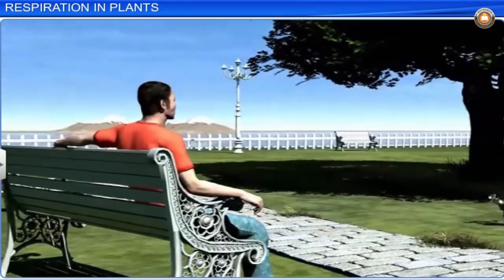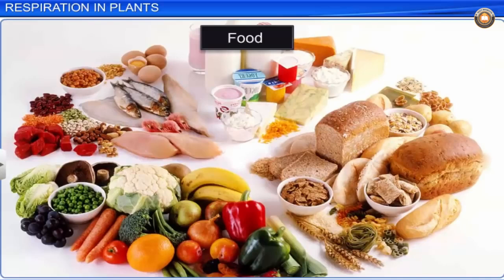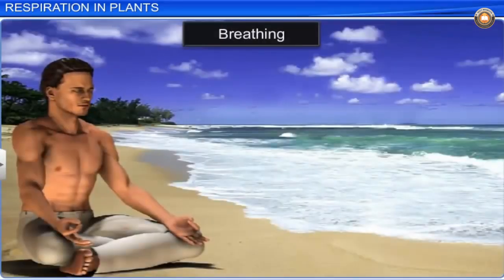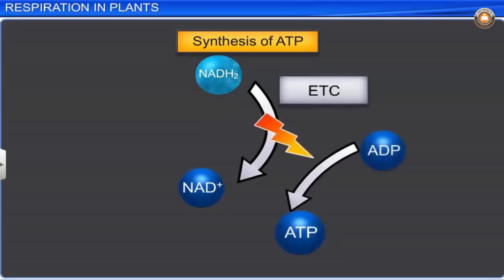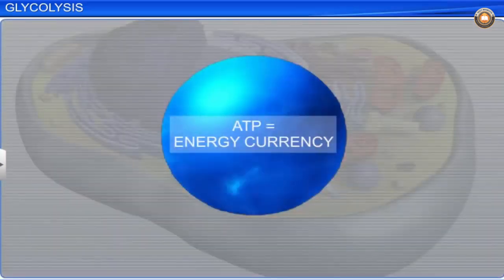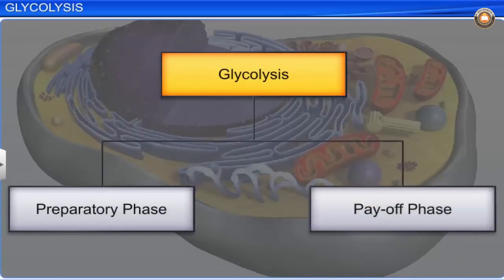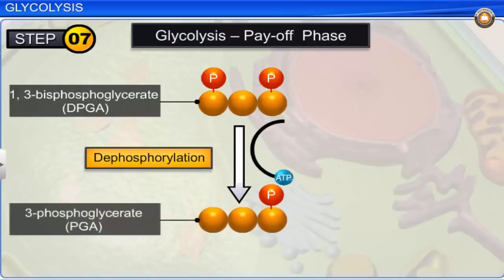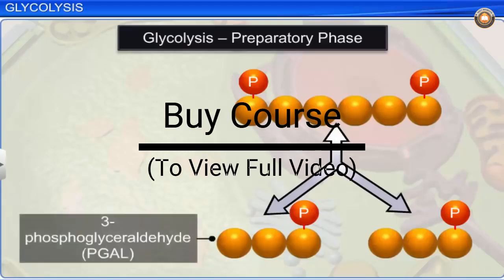Respiration in Plants Animation | CBSE Class 11 Biology Animated 3D Videos | Neetbharath.in | Neet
CBSE Class 11 Biology Animation | Respiration in Plants Animated Video | Neet Entrance Exam | Neet Class 11 Biology | 3d Animation | Content Based Animated Video Lectures For Neet-ug | The Videos Are Designed To Be Interactive And Engaging, With Colorful Graphics And Animations That Help Illustrate The Concepts And Make Them Easier To Understand.